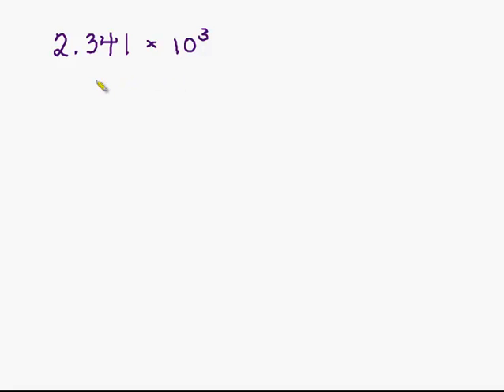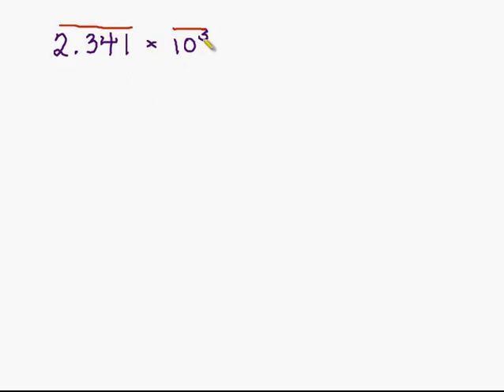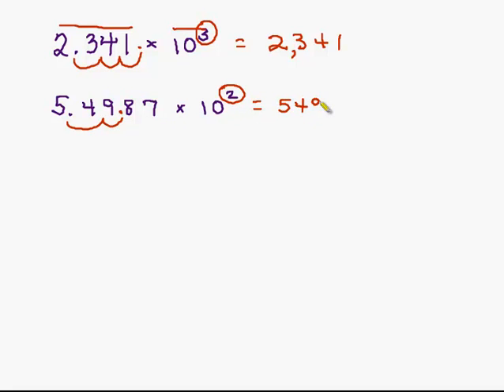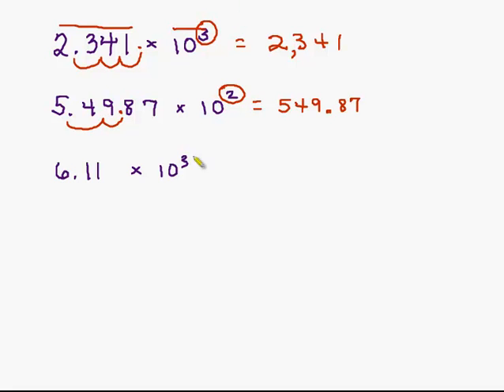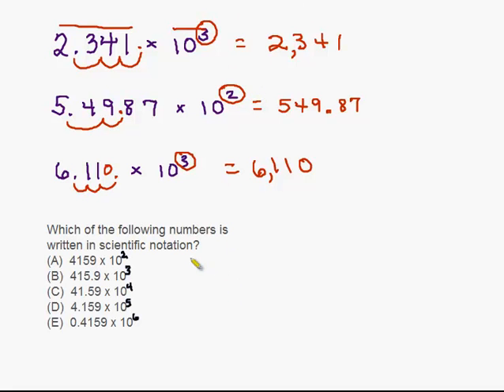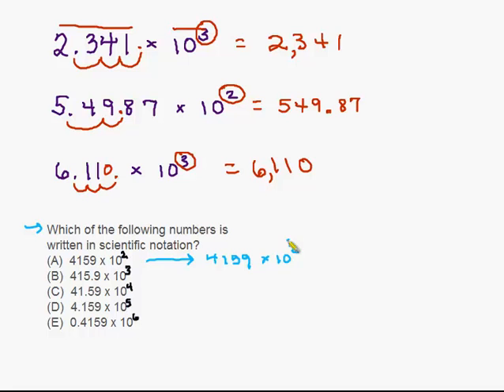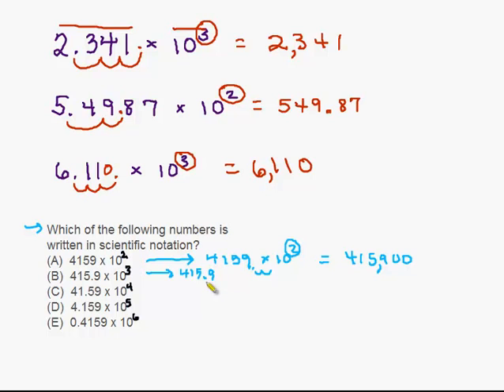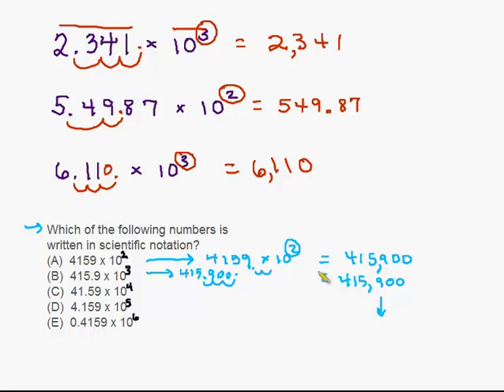More Scientific Notation 2